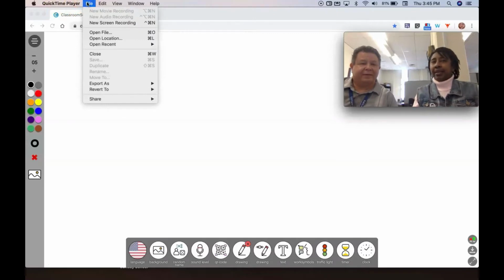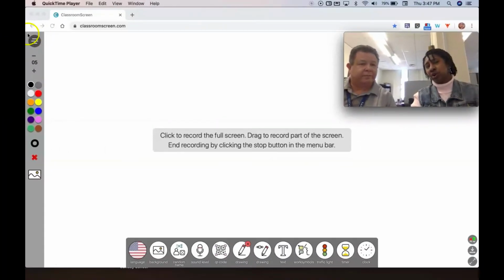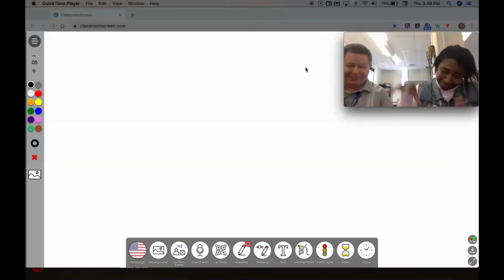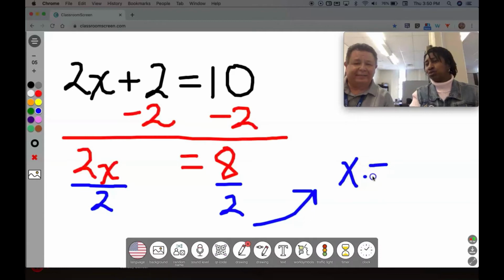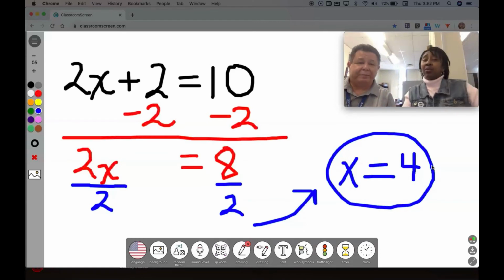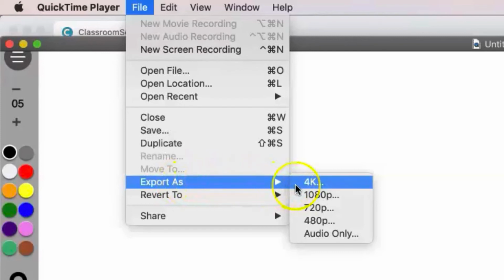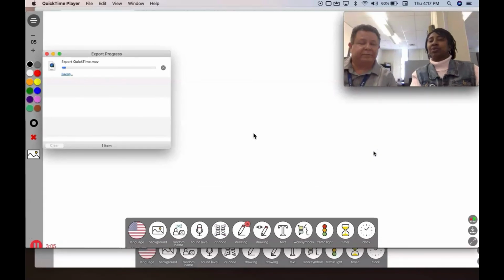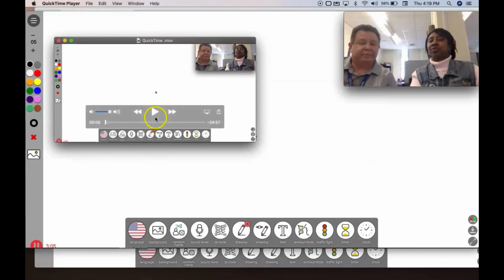EdTech at EPISD Ep.19-Using QuickTime to Create Video Tutorials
In this episode, you will learn how to use QuickTime on a Mac computer to create video tutorials with a picture-in-picture twist.